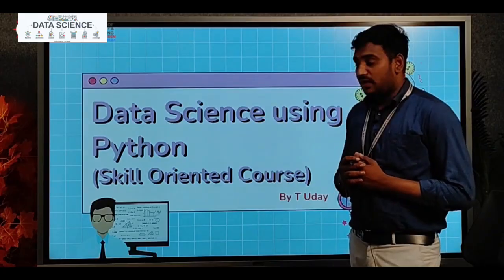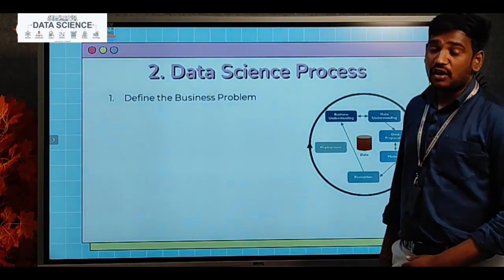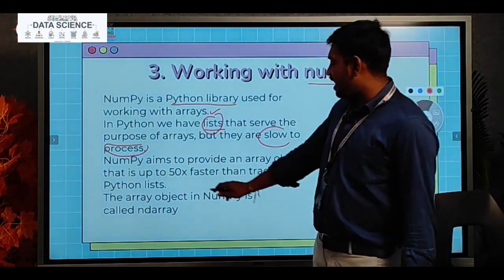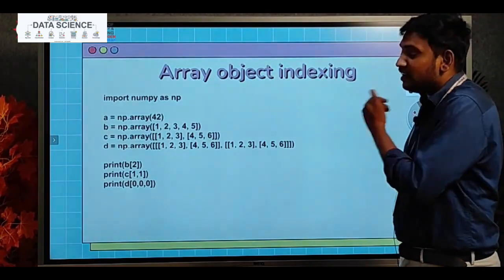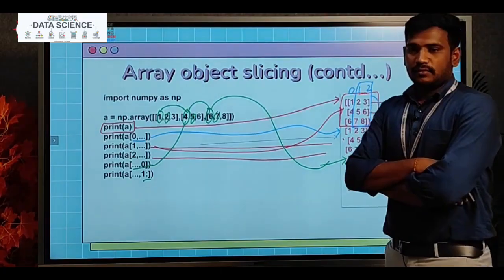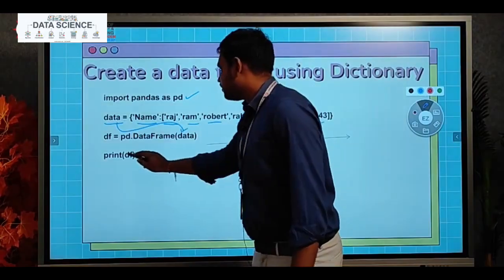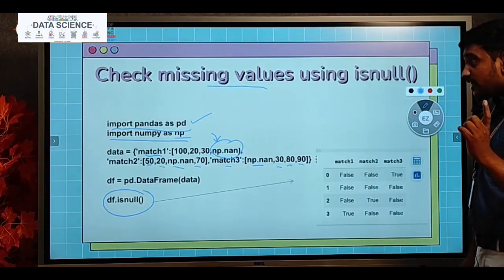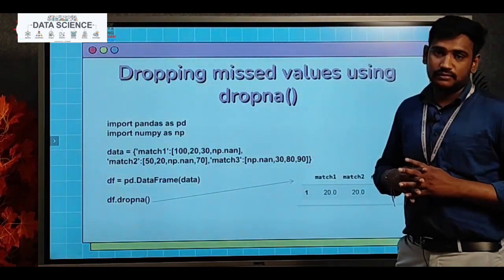Introduction to Data Science Tutorial in Python | NumPy, Pandas & Data Science proces steps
🚀 Welcome to this comprehensive Data Science Tutorial using Python. In this video, you will learn the fundamentals of Data Science, understand the complete Data Science Process, and gain hands-on experience with two essential Python libraries: NumPy and Pandas.
This tutorial is designed for students, beginners, aspiring data scientists, and Python learners who want to build a strong foundation in data analytics and machine learning.
📚 Topics Covered
✅ What is Data Science?
✅ Importance and Applications of Data Science
✅ Data Science Life Cycle
✅ Data Collection and Data Preparation
✅ NumPy Arrays and Operations
✅ Mathematical Functions in NumPy
✅ Data Selection and Filtering
✅ Data Cleaning using Pandas
✅ Real-World Data Analysis Examples
🎯 Learning Outcomes
By the end of this video, you will be able to:
✔ Understand the Data Science workflow
✔ Work with NumPy arrays efficiently
✔ Analyze datasets using Pandas
✔ Perform basic data cleaning and preprocessing
✔ Build a strong foundation for Machine Learning and AI
💻 Tools Used
Python
NumPy
Pandas
B.Tech Students
Python Learners
AI & ML Enthusiasts
Job Aspirants and Freshers